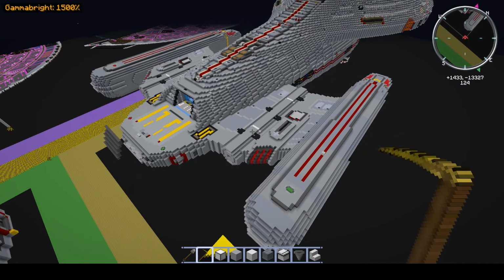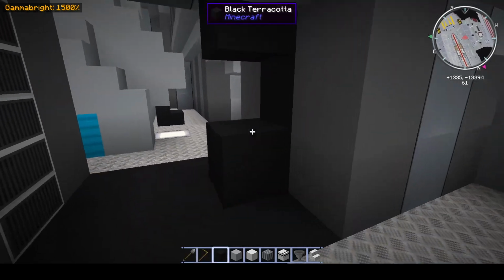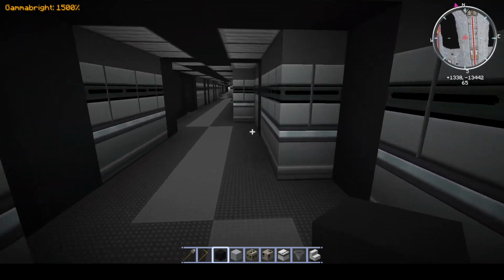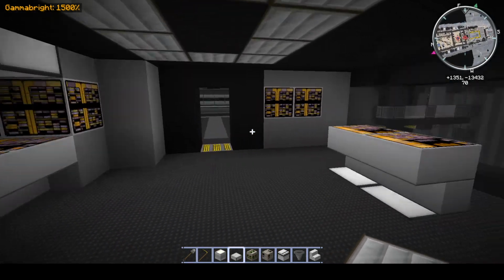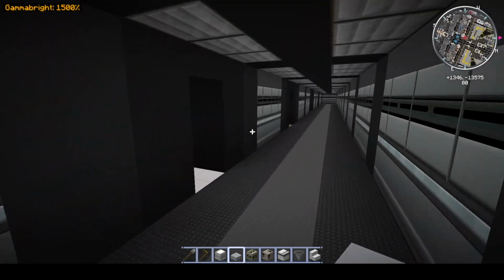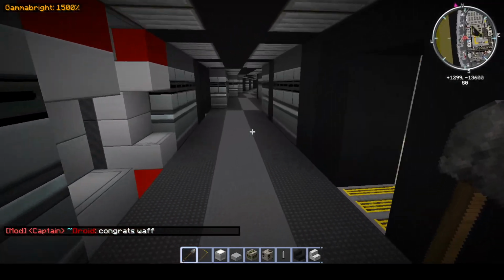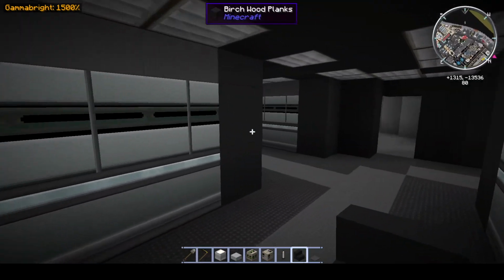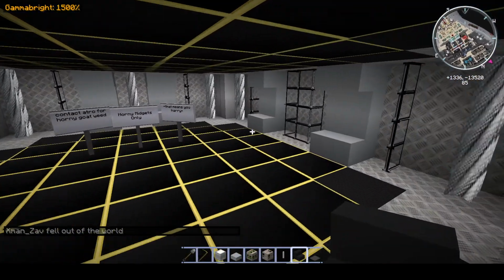Minetrek Voyager Ep 34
Minetrek.net  - Server

More of the rebuilt Voyager.  Touring most of the drive hull and the rest of the primary hull.